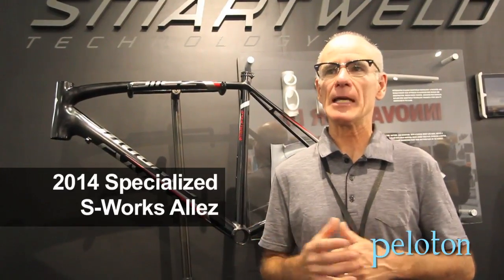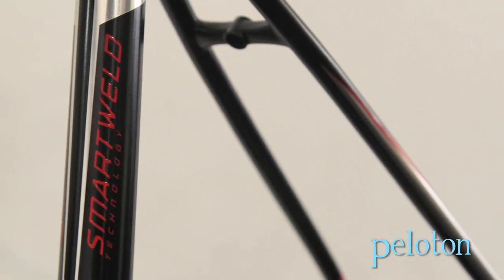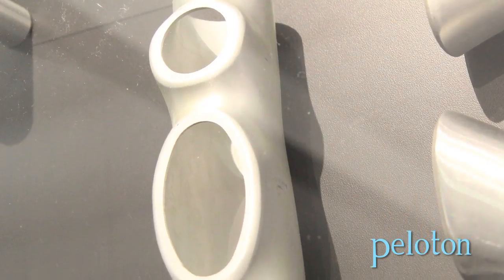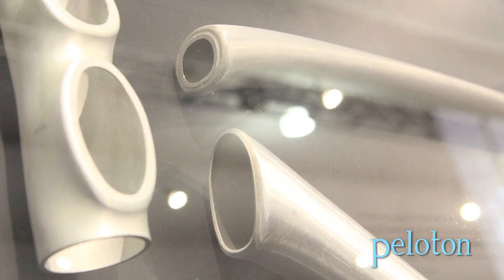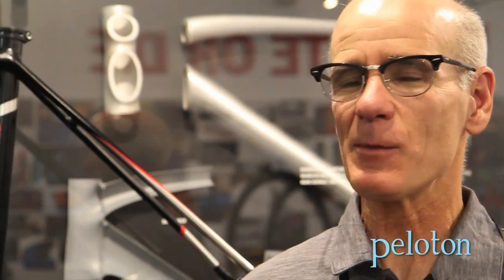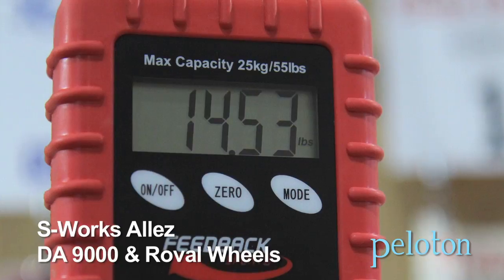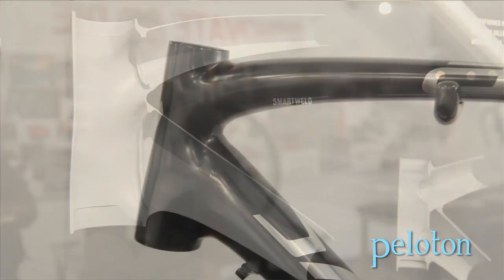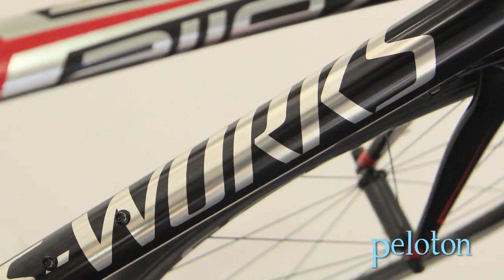Specialized 2014 S-Works Allez and Smartweld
Chuck Teixeira, an engineering pioneer, introduces us to the revolutionary new alloy frame from Specialized, the S-Works Allez.